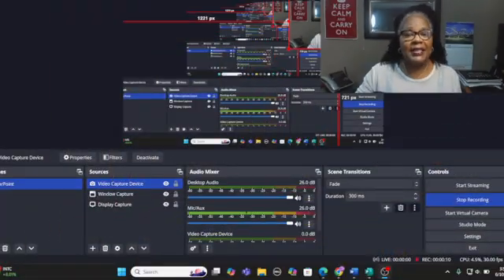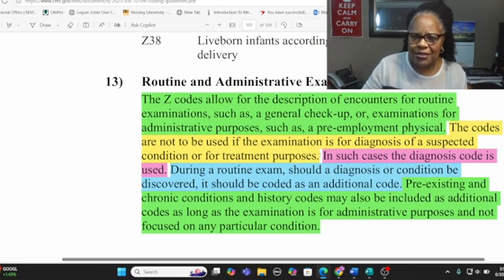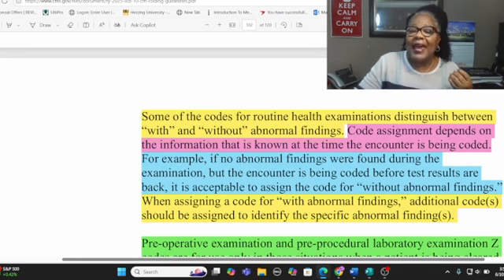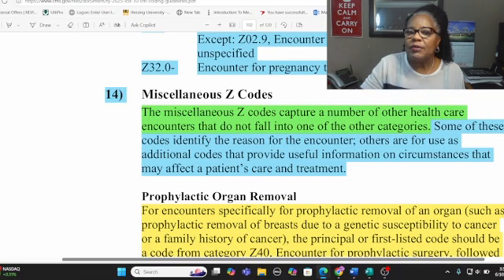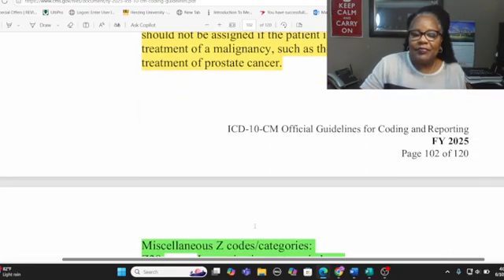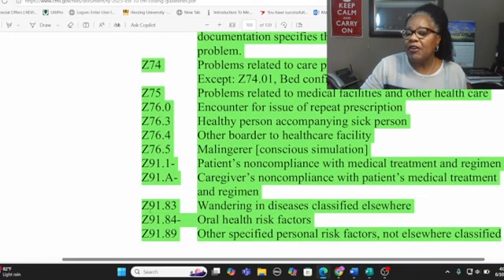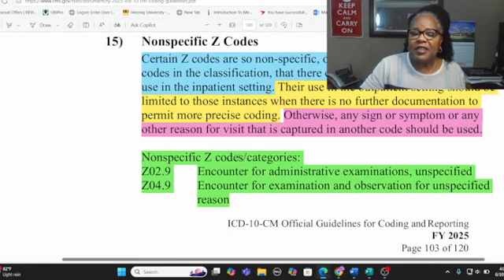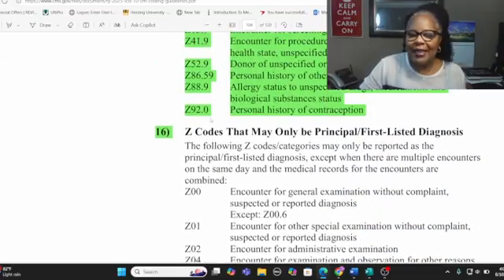Part 35 of the Official ICD-10-CM Coding Guidelines